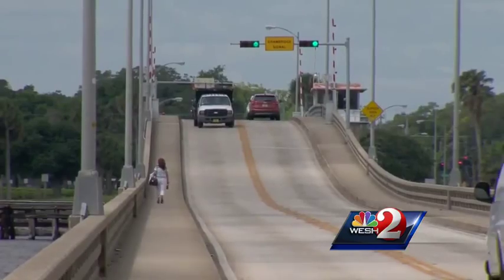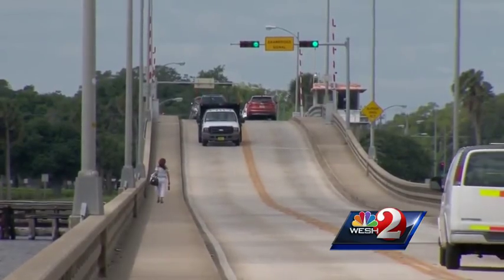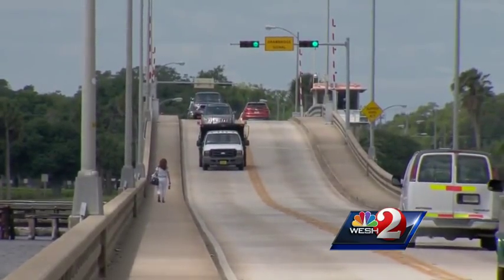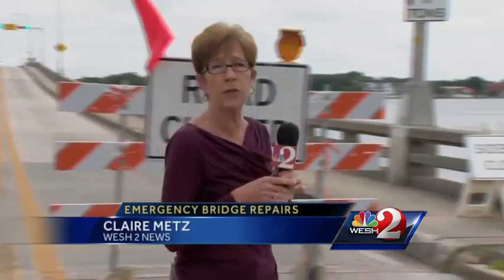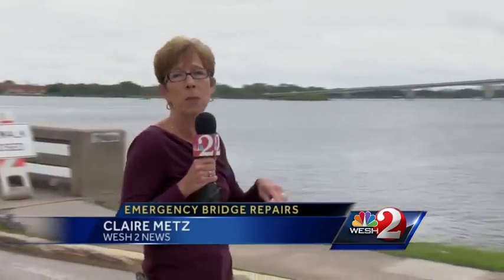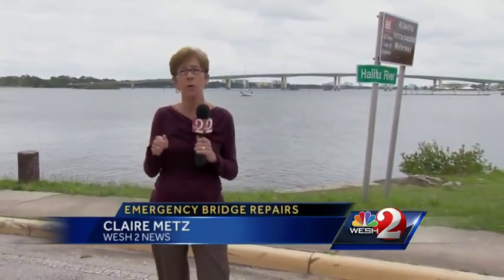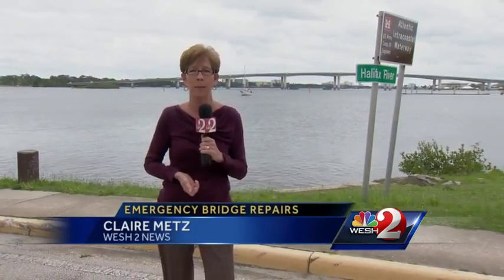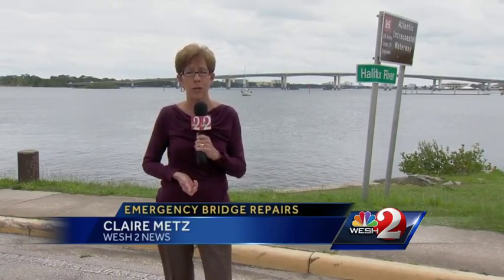Main Street Bridge reopens in Daytona Beach after repairs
A major bridge had to be closed in Daytona Beach for several hours Thursday so repairs could be made.